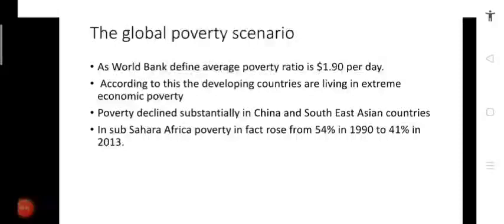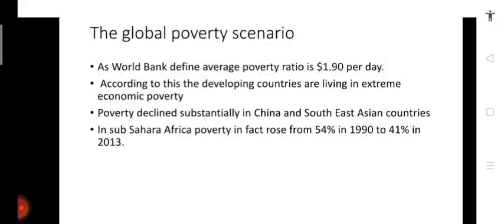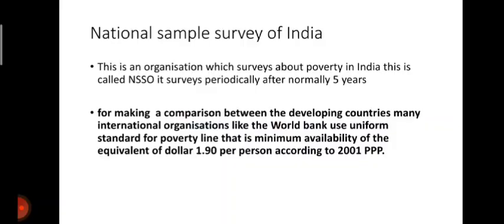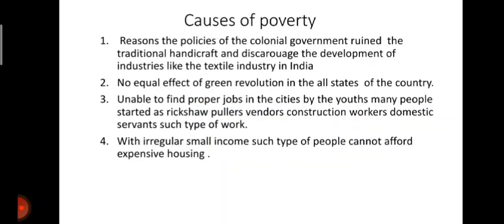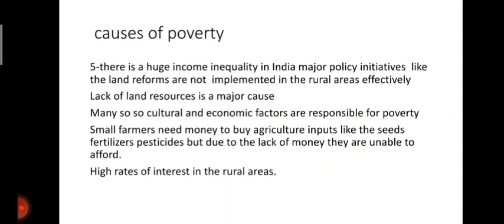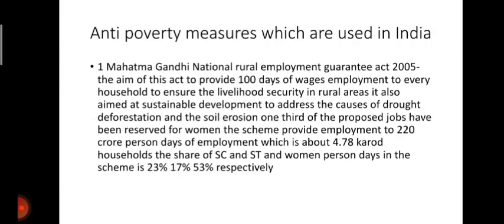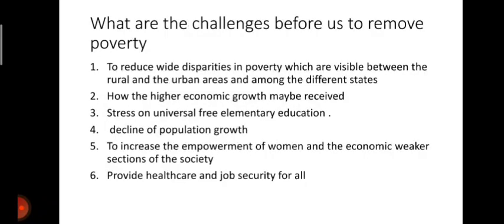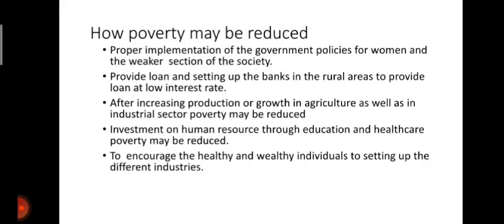Class- IX- Social Science (Economics)- Ch.-3- Poverty as a Challenges- Part-2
Lectured by Mr. Joginder (TGT, Social Science), Maples Academy, Deoband, Distt.- Saharanpur (U.P)